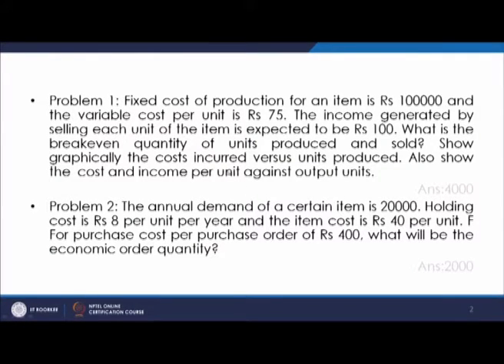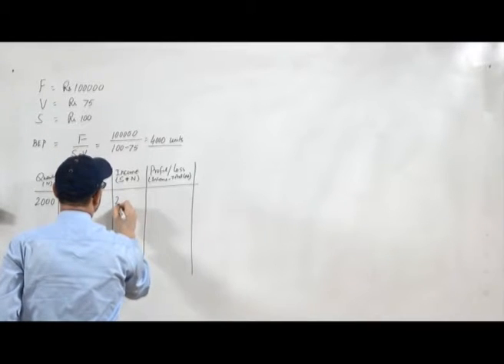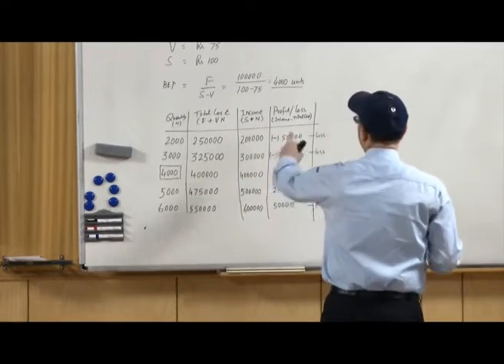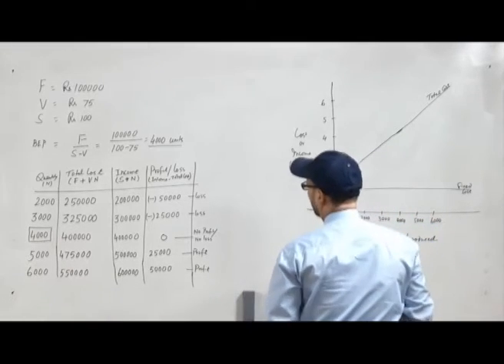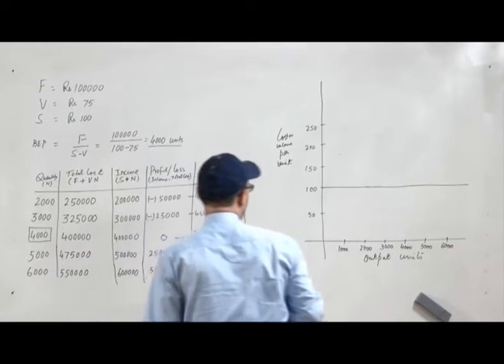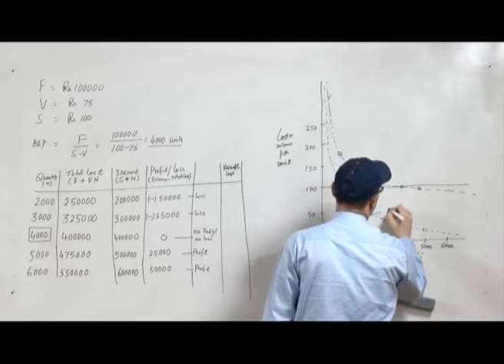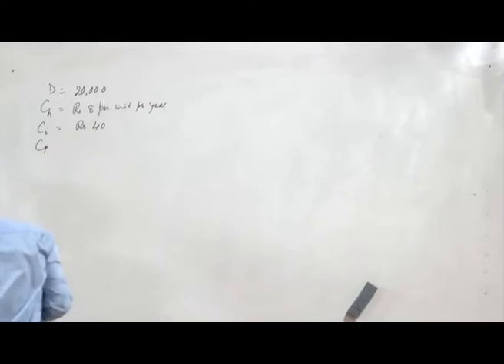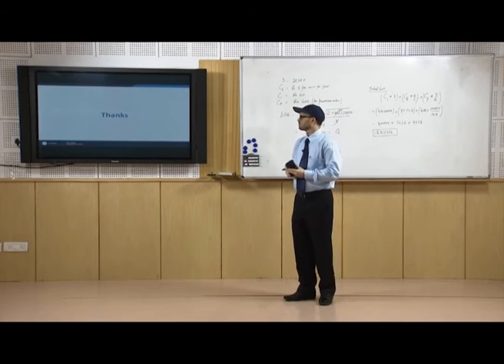Economic Order Quantity